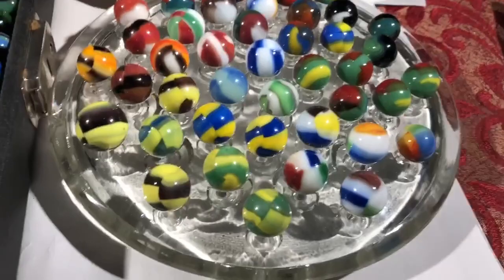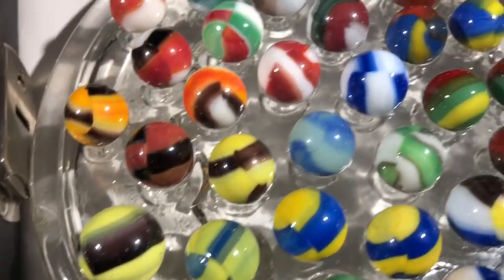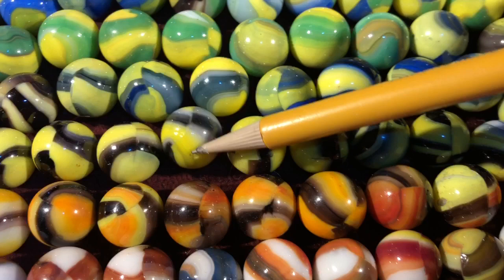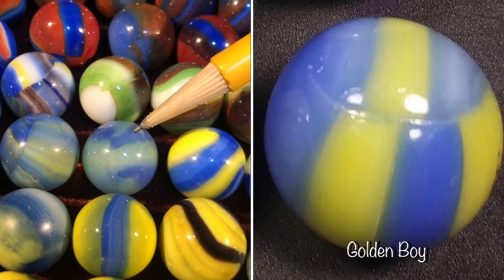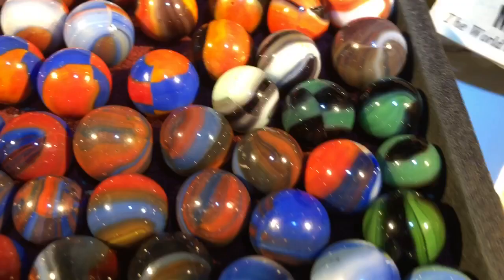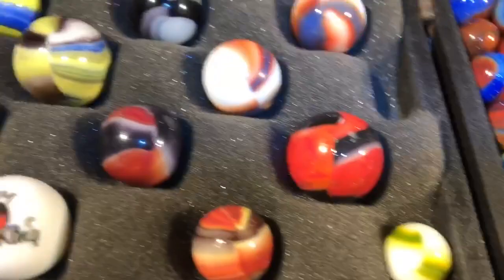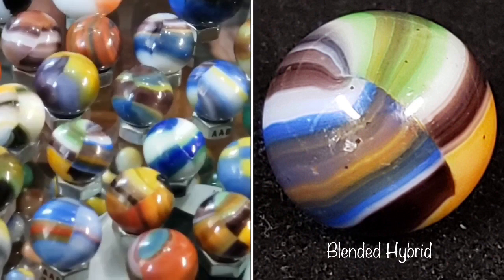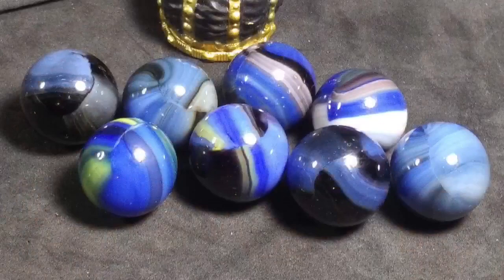Marble King identification guide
An informal identification guide and collections video of Marble King glass marbles. A detailed look at Marble King’s marketed marbles and named marbles, including vintage examples and modern pieces.
Marble King Inc. 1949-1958 St. Marys West Virginia.
1958-present Paden City West Virginia.
For an in-depth look at Marble King Cat’s Eye models, please view this Cat’s Eye Video

We show an exclusive tour of the David Prothro collection towards the end of the video. other marble clips and images in this video are contributed by collectors Stephen Bahr, Jason Greer and Rosie Besinaiz.